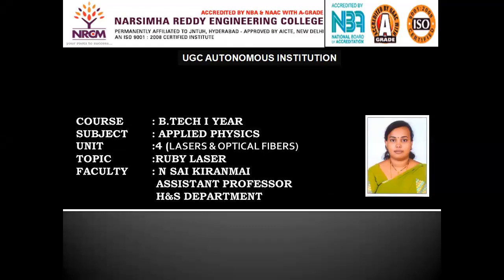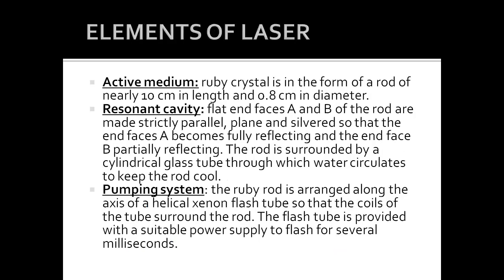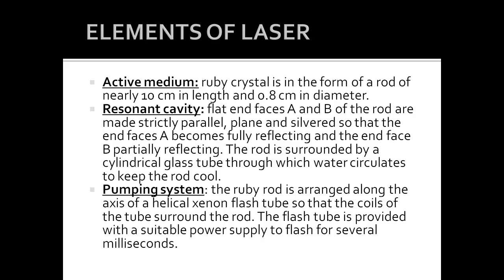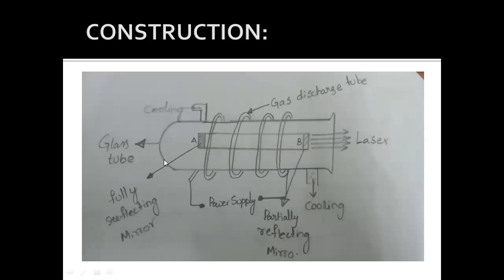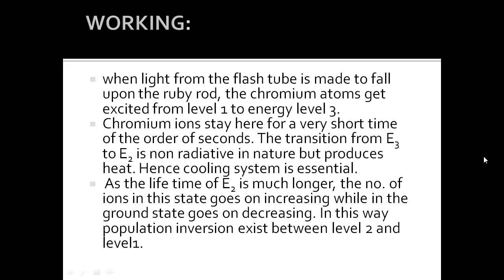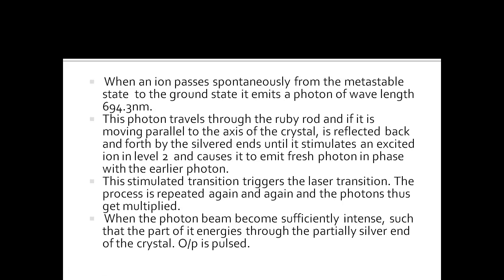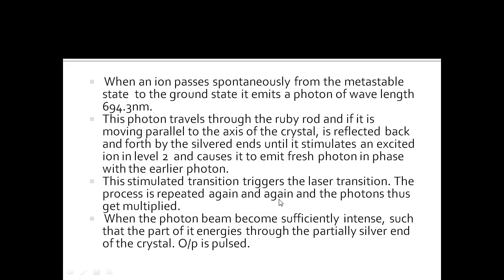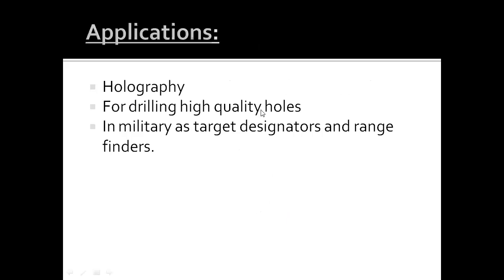JNTUH NRCM NR21 FIRST YEAR B Tech APPLIED PHYSICS Unit 4 LASERS Lecture3